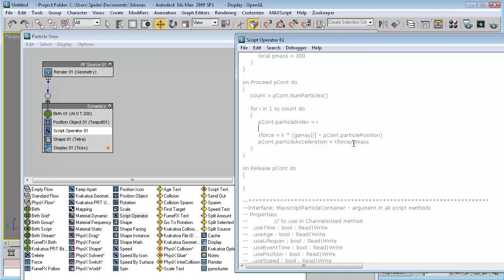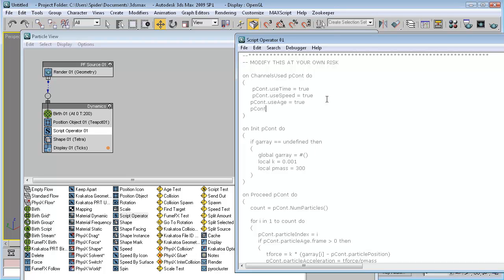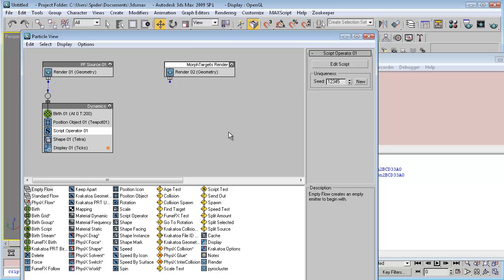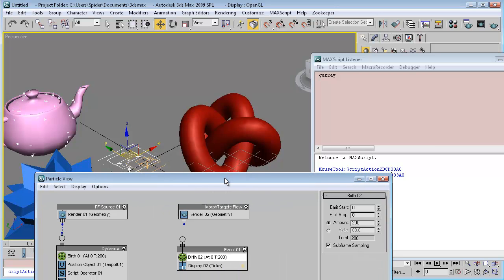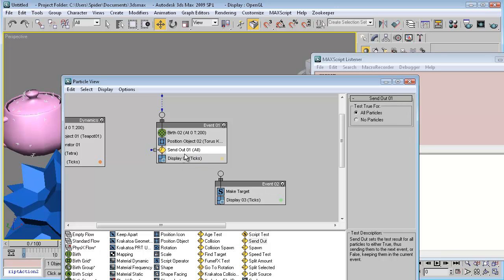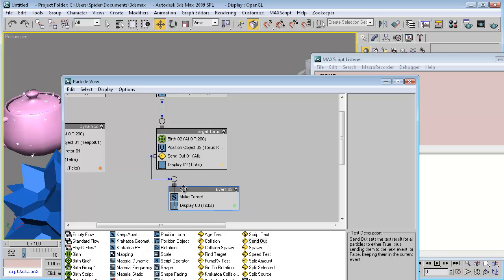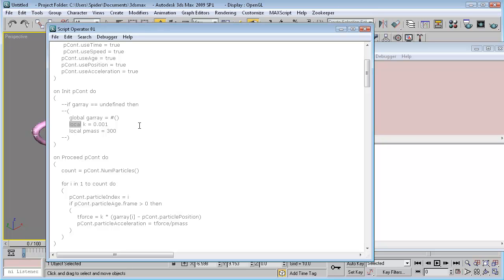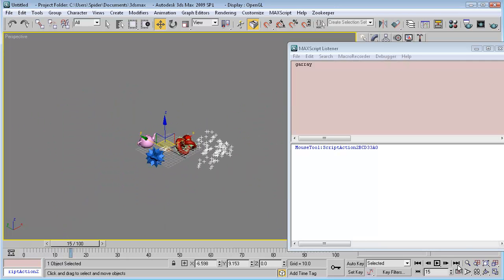3ds max - PF Source Morph - Tutorial (Part II)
In this tutorial I'll show you how to make a morphing particles with standard PF Flow.
You can use it on as many object as you like.
You can modify it to make a human morph in somebody else...

Enjoy this tutorial and sorry for my bad English :)...